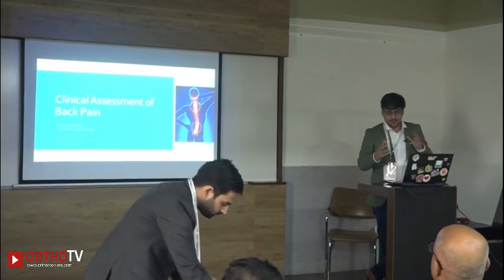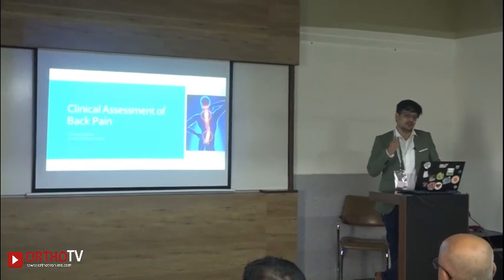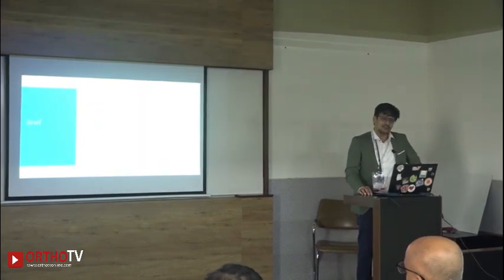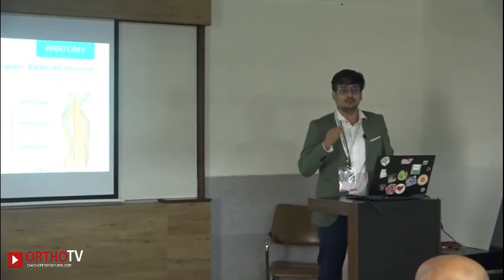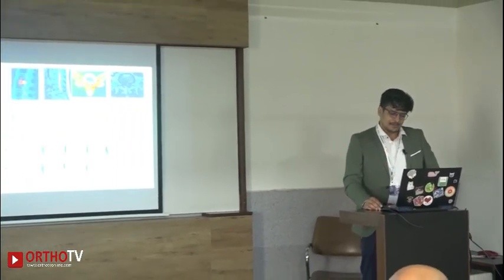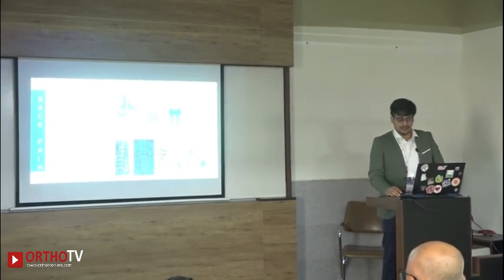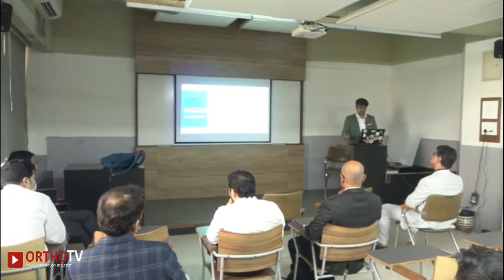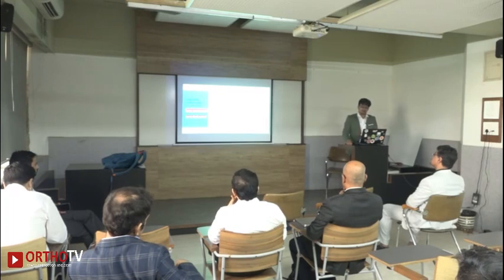CLINICAL ASSESSMENT OF SPINAL - DR. HARSHAL BAMB